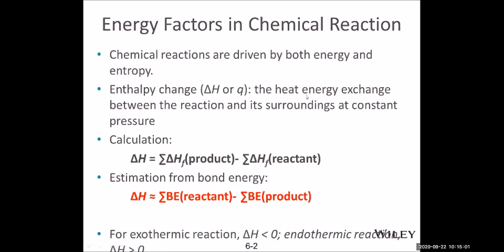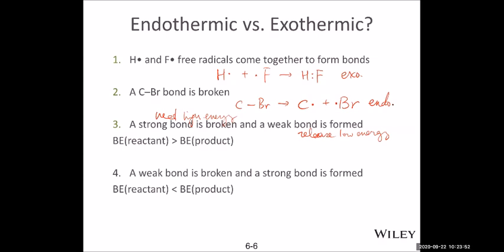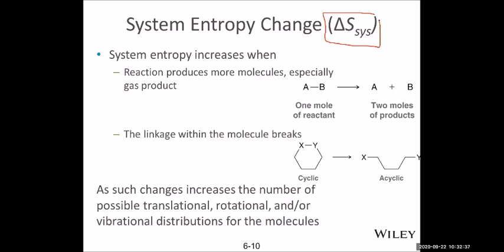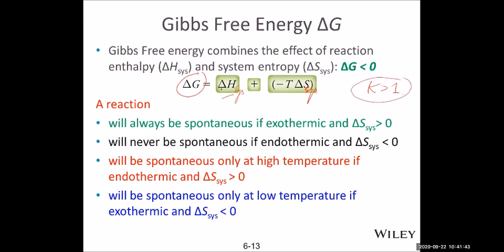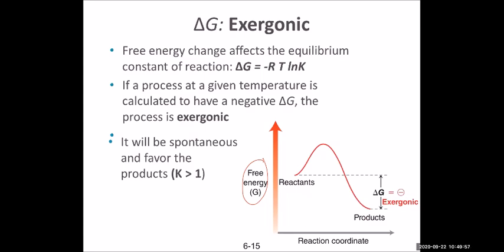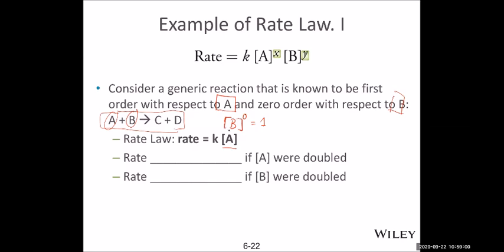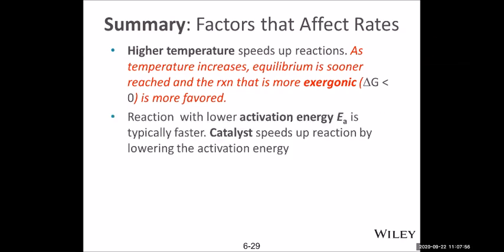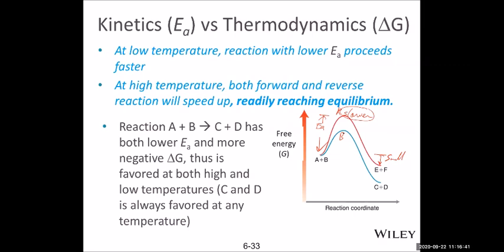Thermodynamics and Kinetics in Org Rxn: OChem1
0:00 Bond energy to estimate Enthalpy Change
6:02 Endo/Exothermic reaction
13:16 Potential Energy Diagram
14:16 Entropy change estimate, System entropy change, Surrounding Entropy change
26:13 Gibbs Free energy, Temperature effect on the direction of Equilibrium
34:43 Exergonic/Endergonic
38:18 Equilibrium constant and Dynamics
39:28 Factors affect the reaction rate (kinetics)
42:00 Rate law
46:56 Activation energy affects rxn rate
47:44 Temperature affects rxn rate
49:15 Molecular geometry affects rxn rate
53:48 Reaction energy diagram
55:13 Kinetically favored pathway
57:34 Thermodynamically favored pathway
1:01:06 Temperature effect on Kinetically/Thermodynamically Pathways